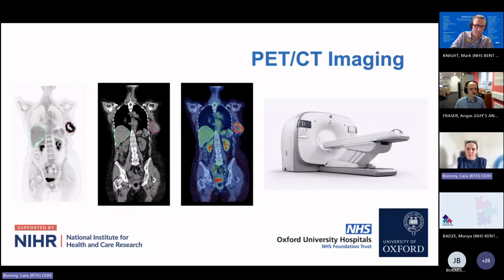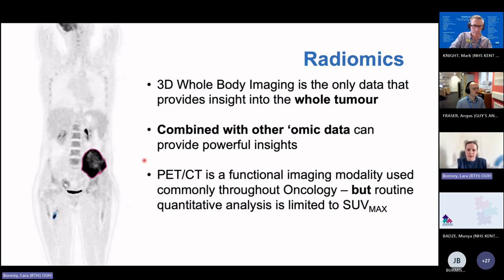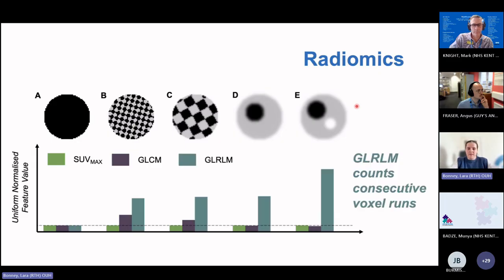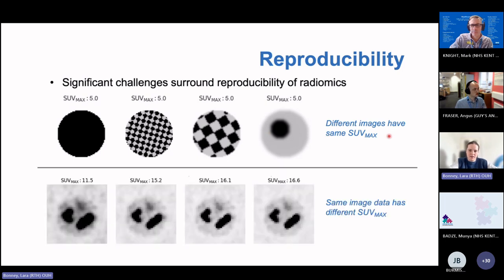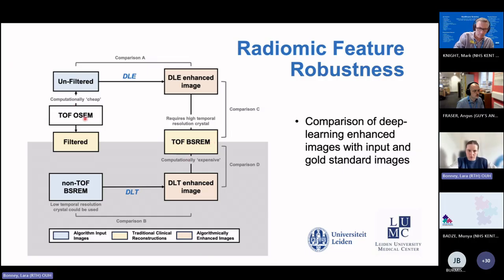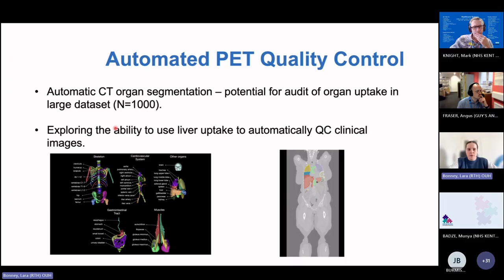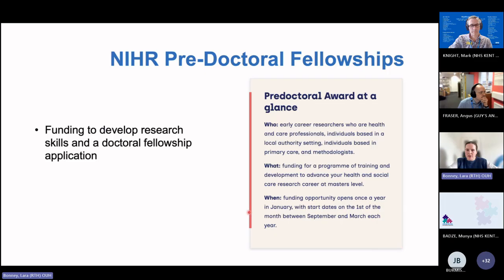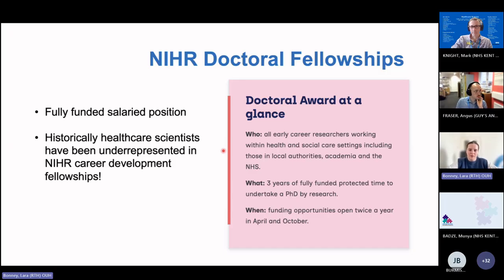NIHR Doctoral Fellowship - Beyond SUVMAX in Sarcoma PET/CT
Lara Bonney from Oxford University Hospitals NHS Foundation Trust talks about her doctoral fellowship in PET/CT imaging and quantification. Lara also shares her insights on the NIHR Doctoral Fellowship programme more broadly.

This presentation was recorded as part of the HCS Talks series on 20th May 2026.

HCS Talks Programme Team:

Sania Khan, Maidstone and Tunbridge Wells Trust
Mark Knight, NHS Kent and Medway ICB

Intro and outro sequences by Luke Orchard

Original Lunchtime Talks series designed and hosted by Sonali Malomo, NHS Kent and Medway ICB